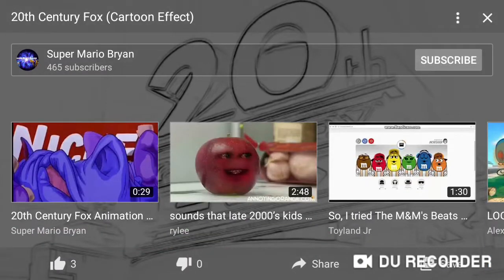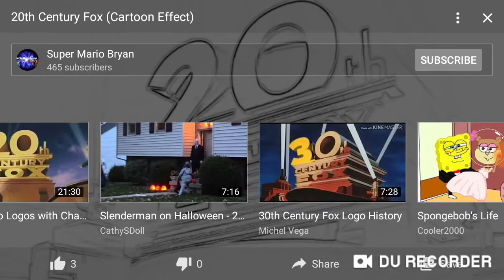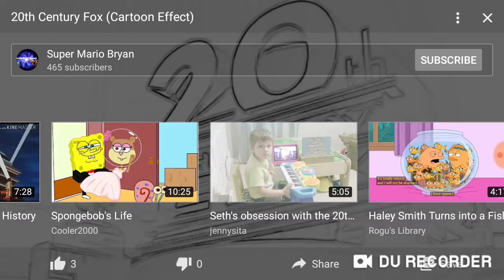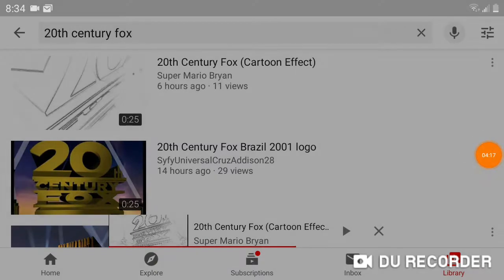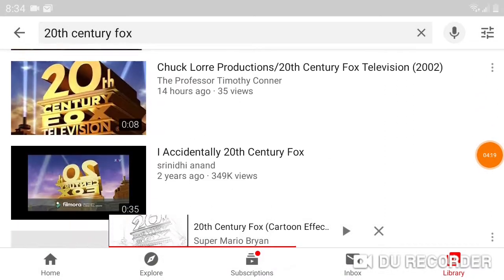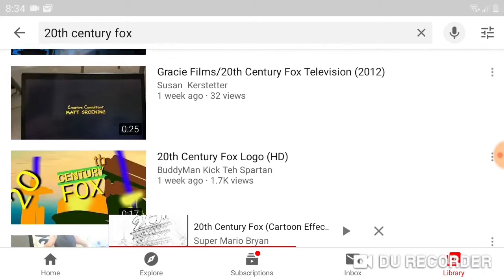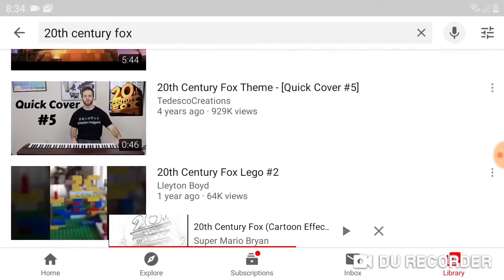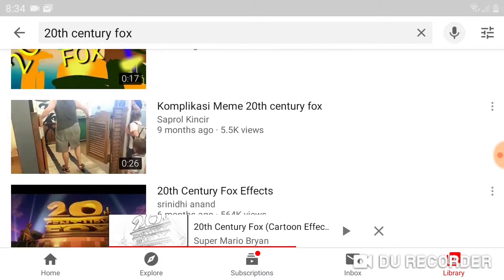20th Century Fox Bloopers 45